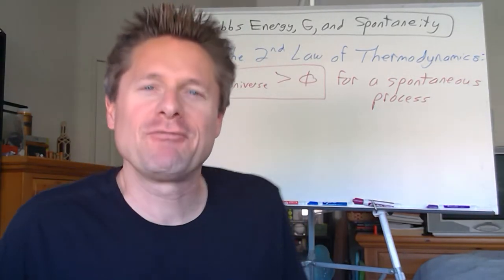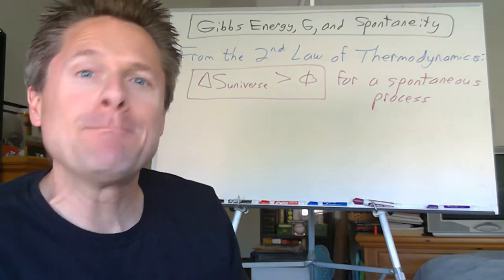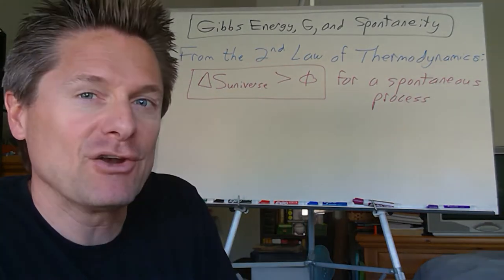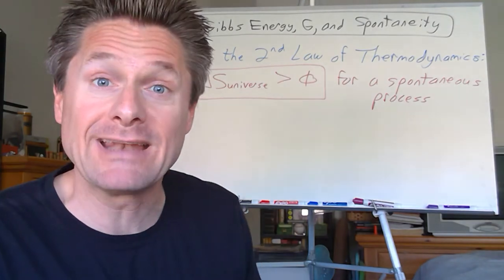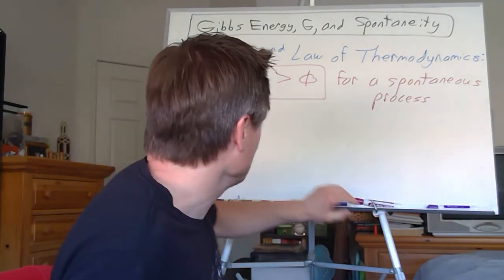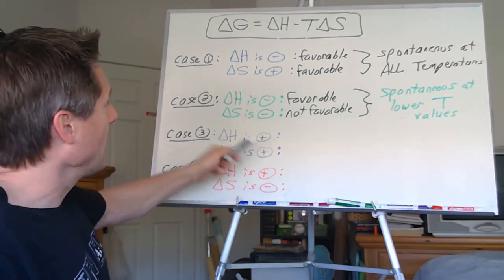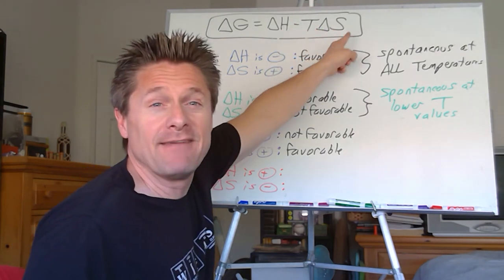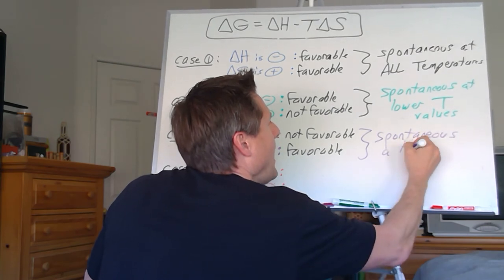Video 6 Gibbs Energy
This video introduces the thermodynamic parameter called Gibbs (Free) Energy, G, and its derivation.